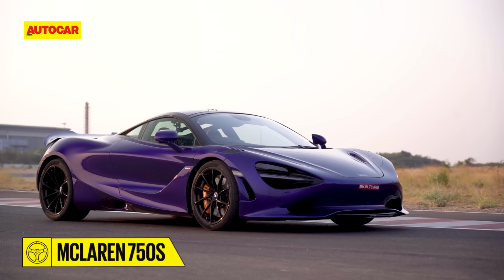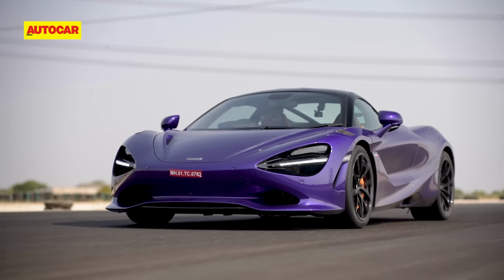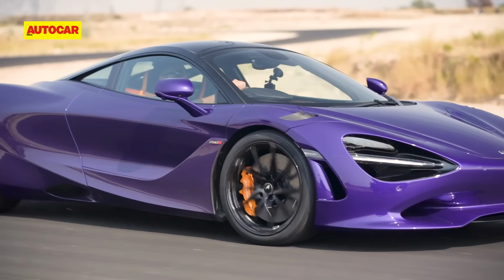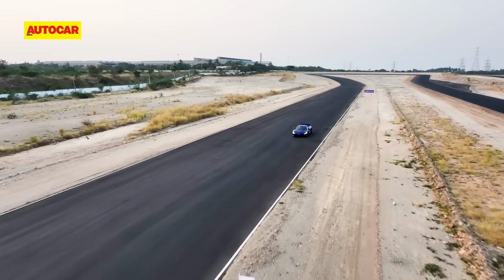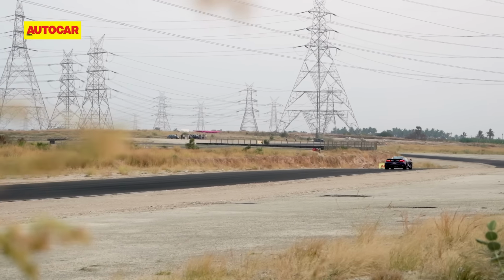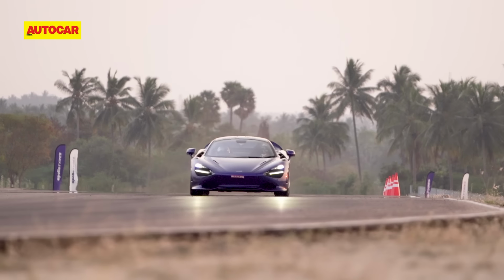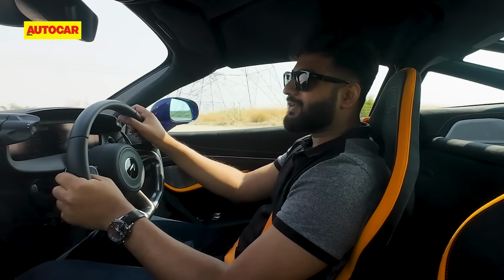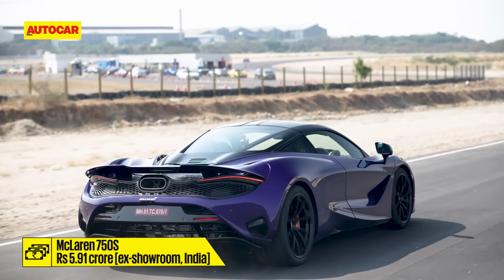McLaren 750S review - Driven in India | First Drive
The new 750S might seem like an incremental upgrade over the 720S, but there is a lot
more to it than meets the eye. Jay Patil tells you more.

Cameraperson: Sharad Vegada, Mrityunjay Chakraborty
Editor: Siddhesh Bhogale